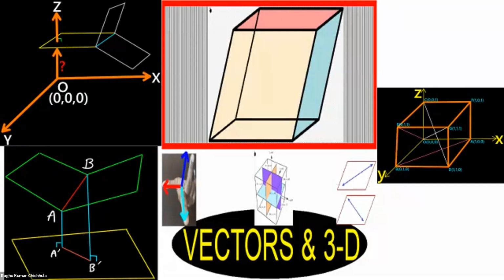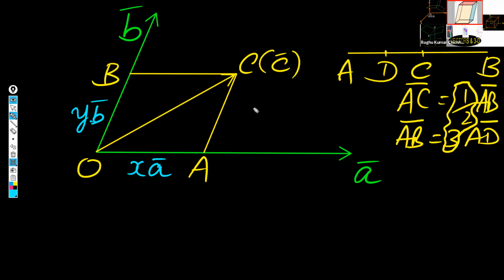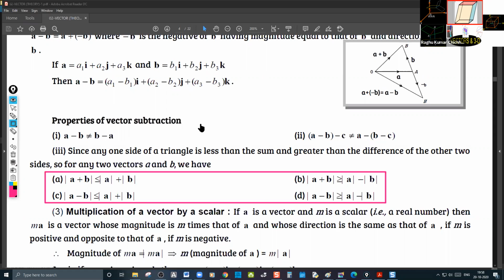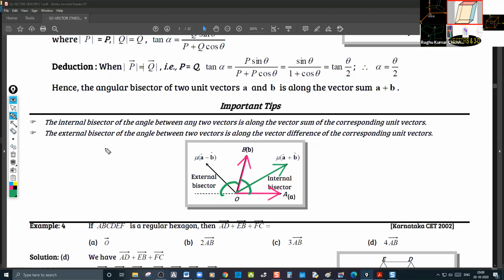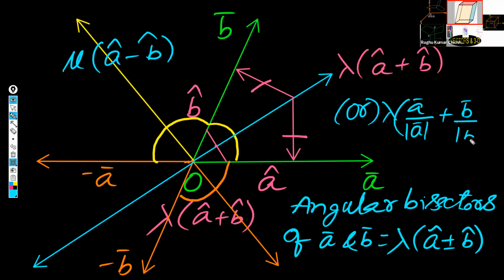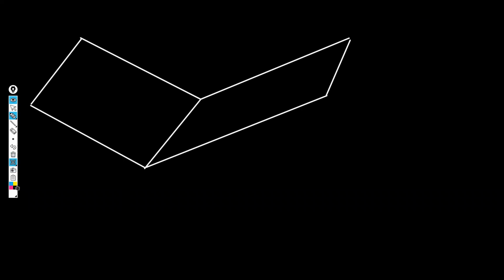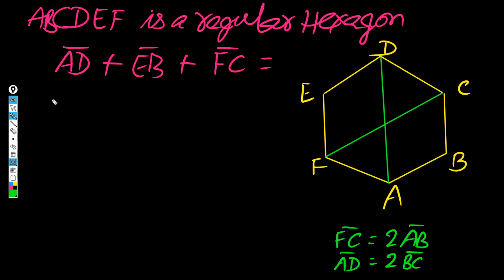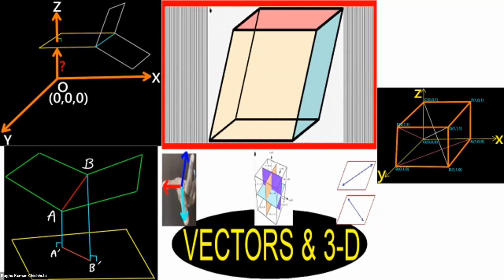VECTORS & 3-D_IIT-JEE (Main)_Session-2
ONLINE Session Of IIT-JEE (Main): VECTORS & 3-D